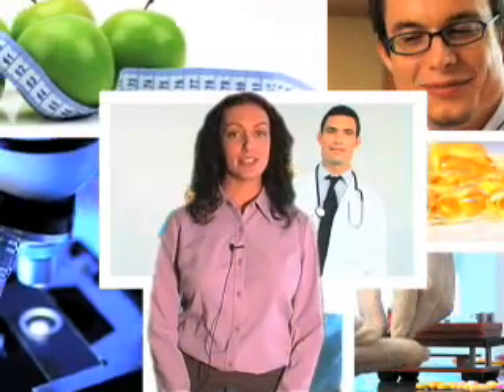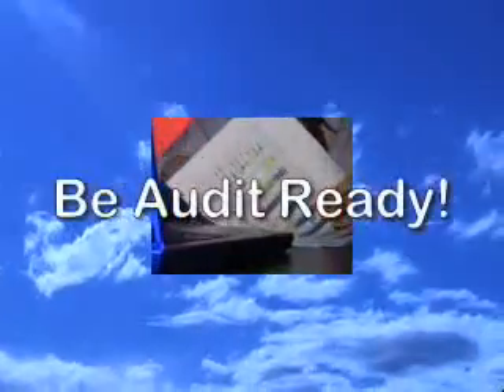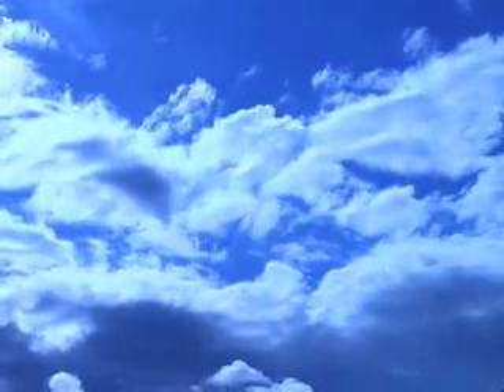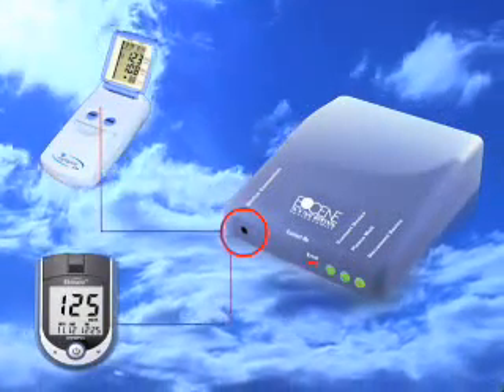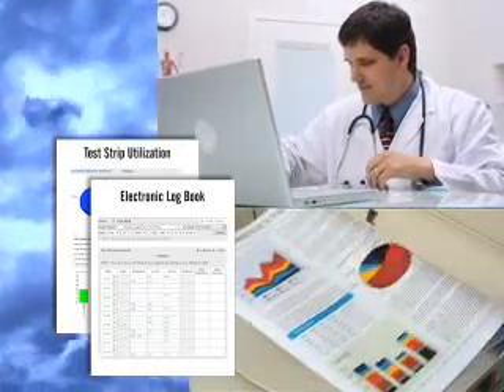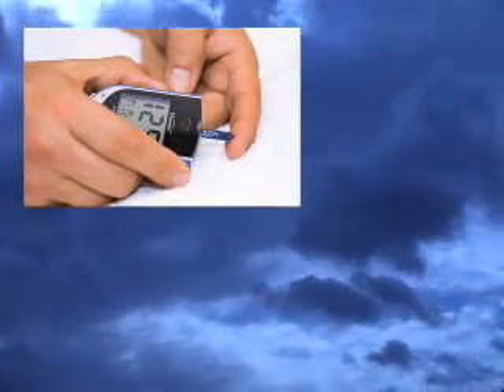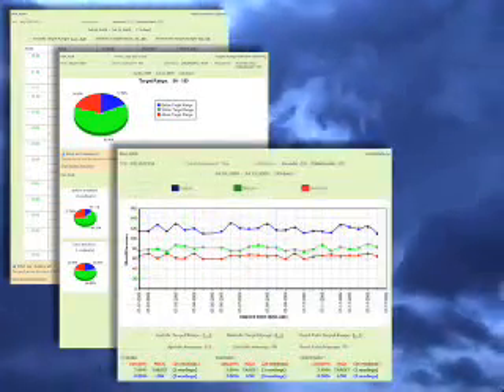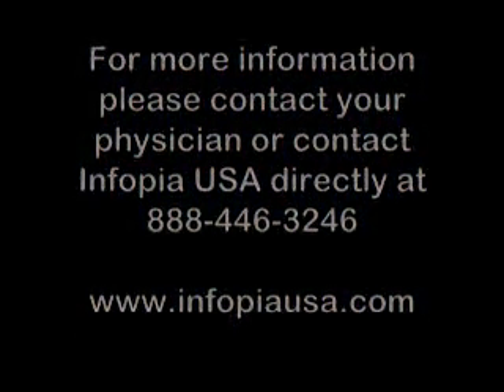Eocene Remote Home Patient Monitoring System for Suppliers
The Eocene System is a comprehensive disease management platform specializing in the monitoring of patients with Diabetes and providing health care professionals the means to better manage and care for their patients.

* On-Demand Outcome & Adherence Reports
* Reduce ER & Hospital Admissions
* Set Alerts for Early Intervention